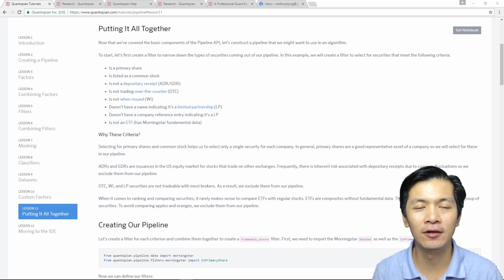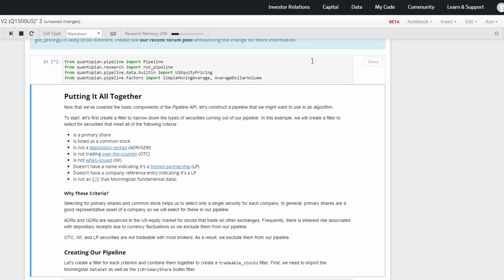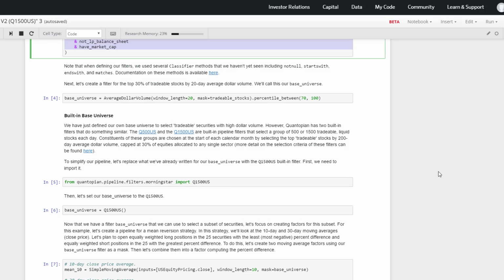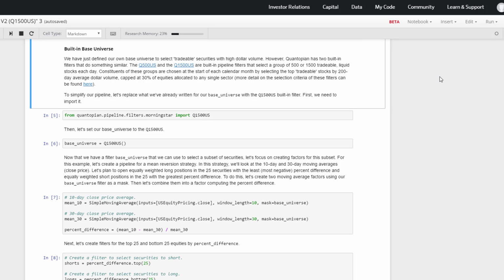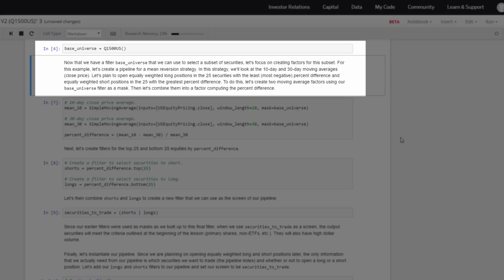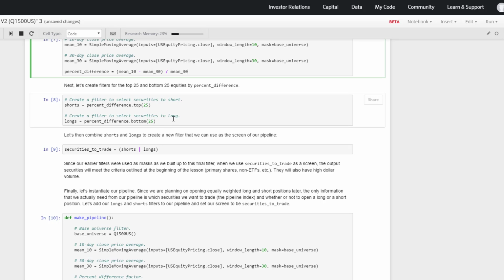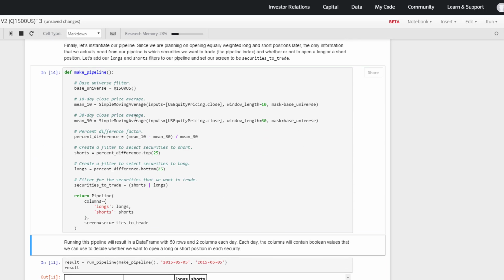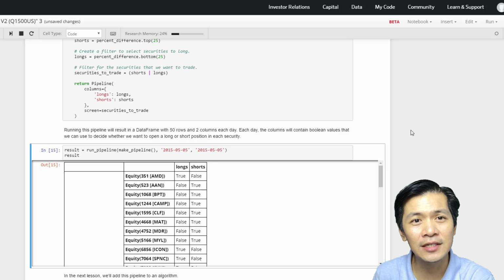Quantopian Pipeline Lesson 11: Putting It All Together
Want to know more on how to create a hedge fund strategy with Python?